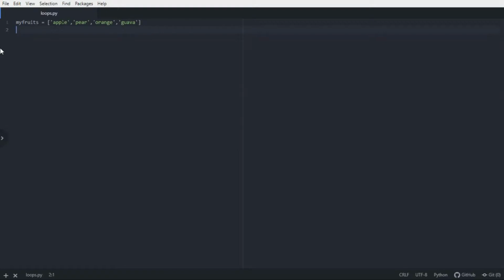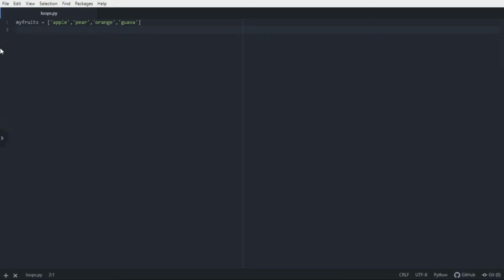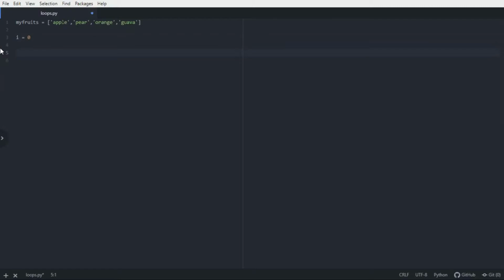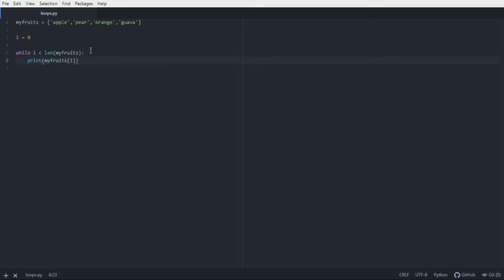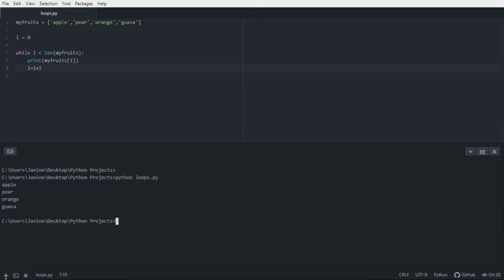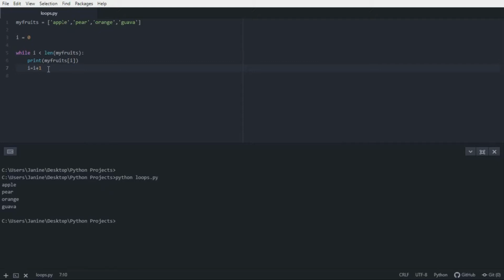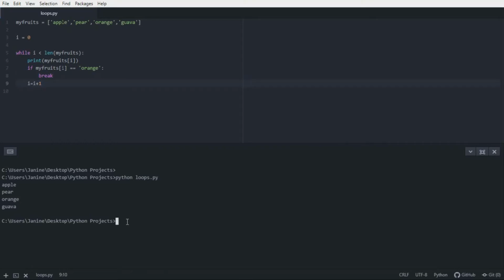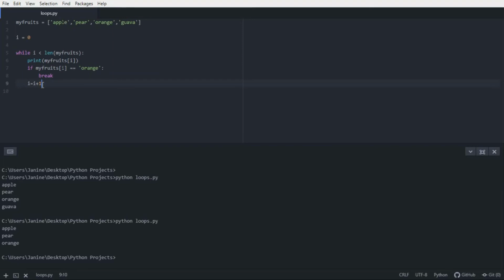Python Beginner Tutorial - Introduction to While Loops - #7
Hope you found this introduction to while loops helpful.